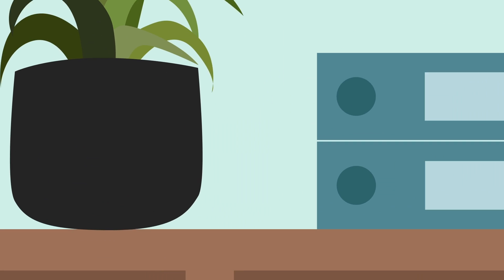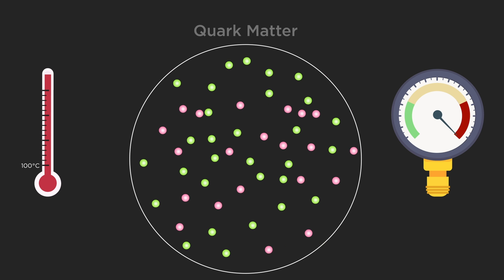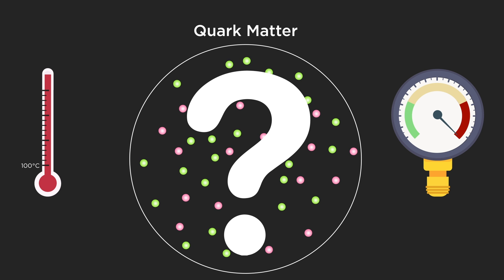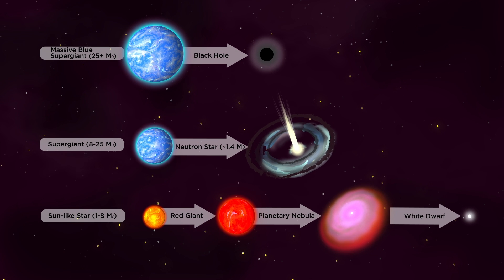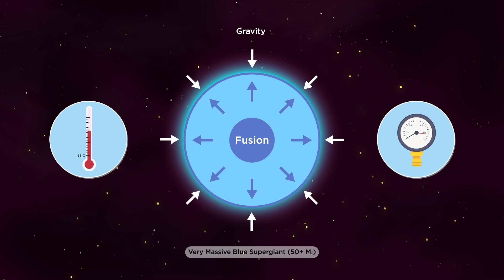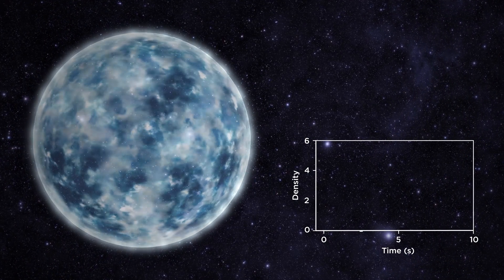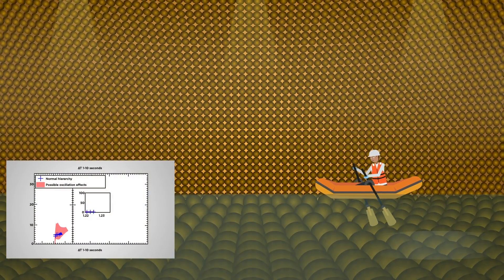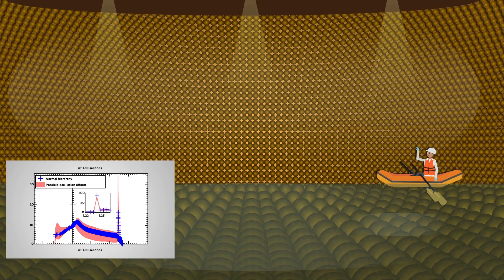How to explain supernova explosions of very massive stars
When extremely massive stars reach their final stages of evolution, marked by the gravitational collapse of their core, what happens? As under extreme compression the matter transitions from atomic to nuclear matter, the supernuclear densities within the star core suggest that quark matter may be formed. The transition to this unique phase of matter could prevent the collapse to a black hole and trigger a supernova explosion instead, explaining the origin of heavy neutron stars.